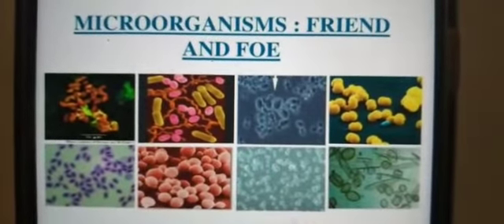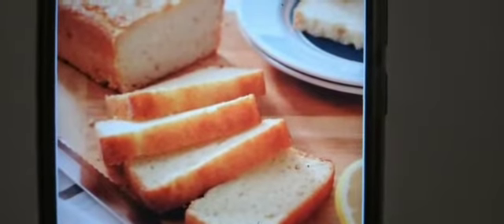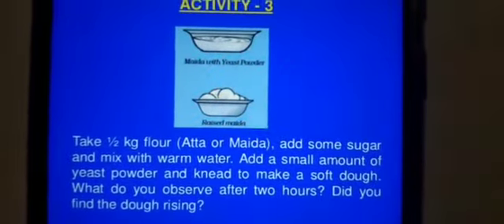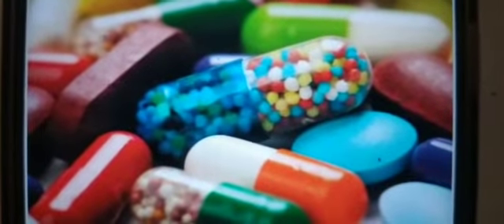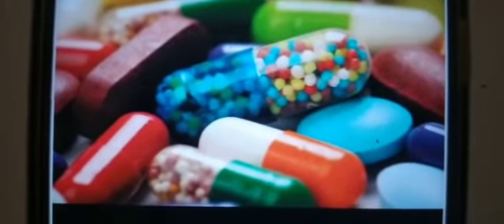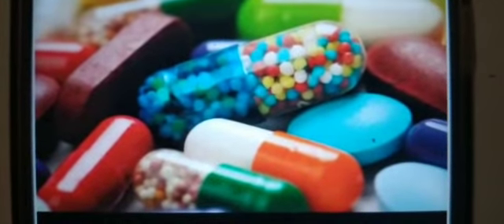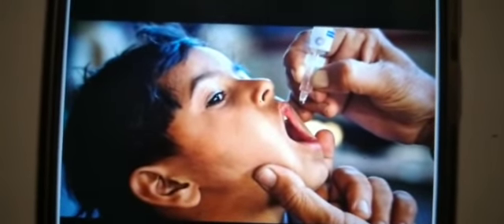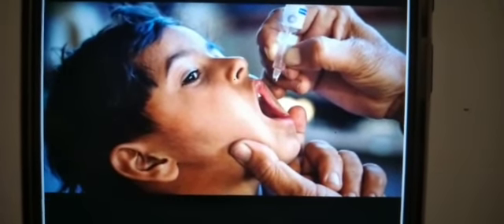Grade 8 State:Science-Micro organisms friends & Foes